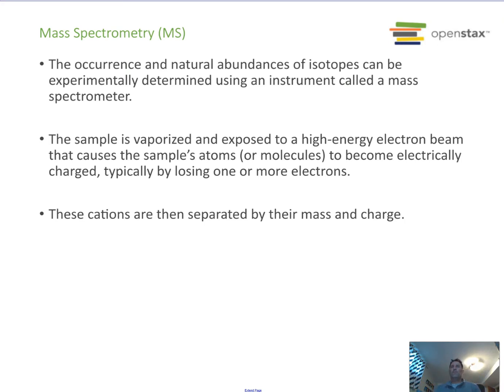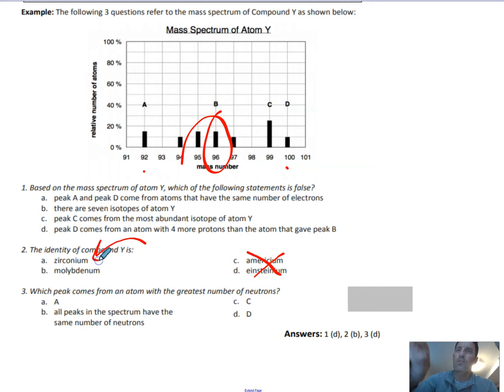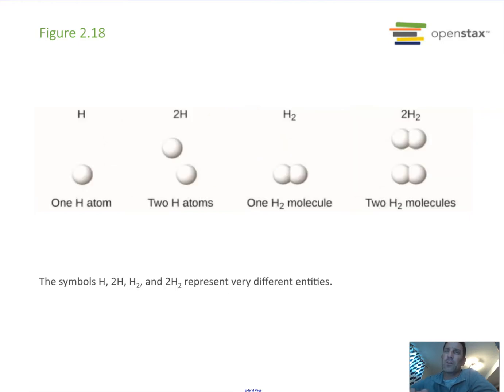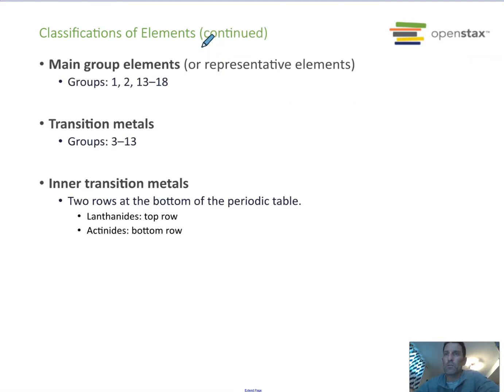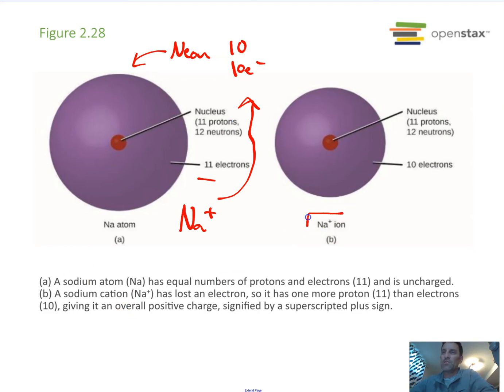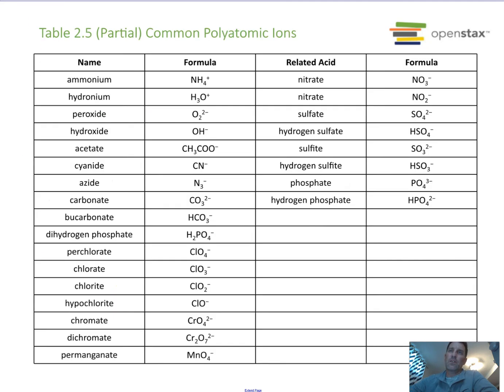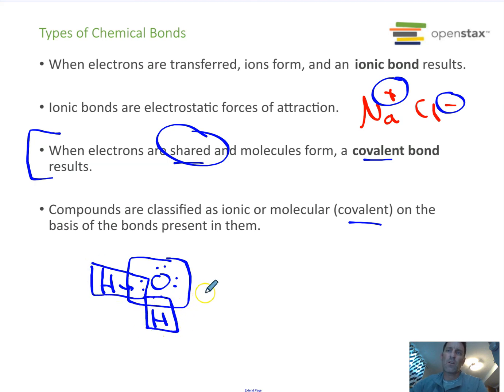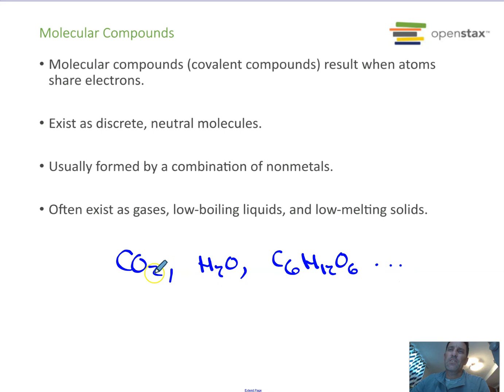AP 2020 sections 2.5-2.6